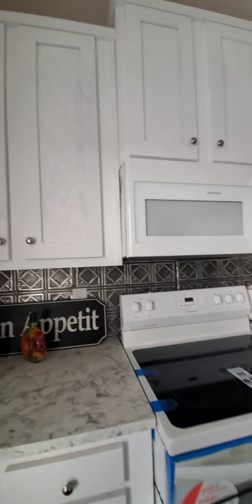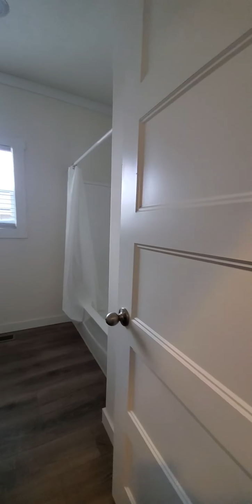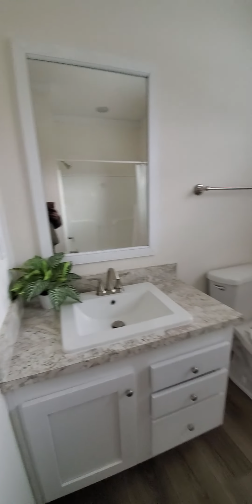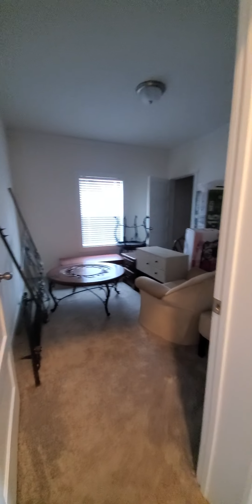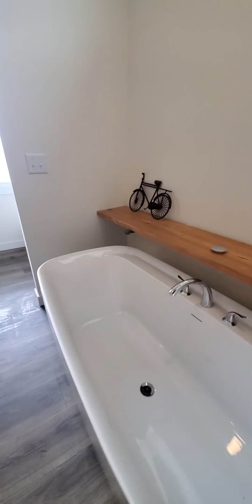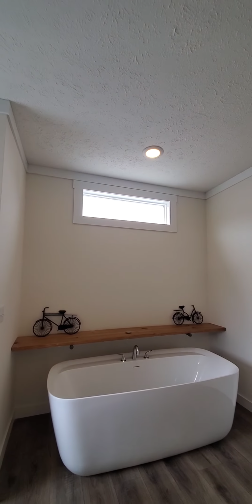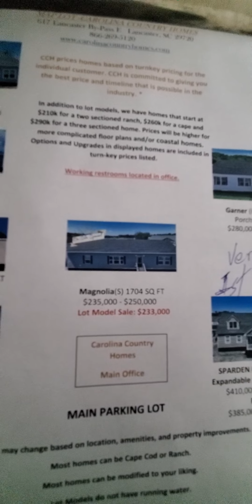Carolina Country Homes #3 2024 Feb